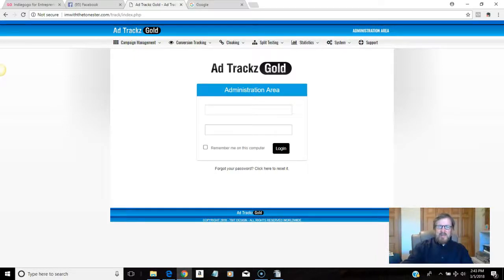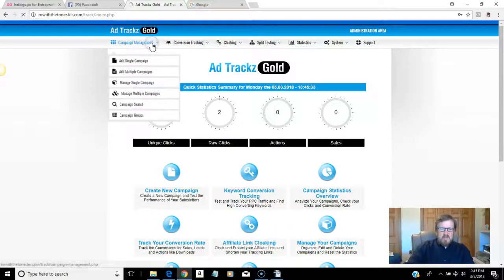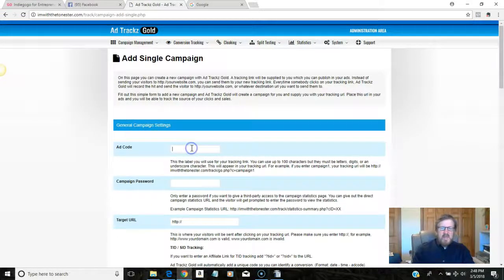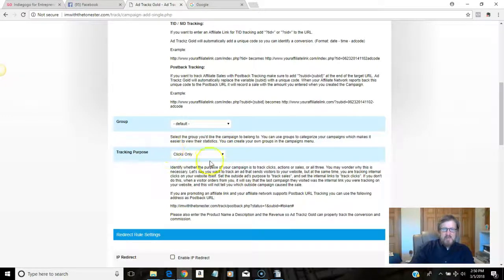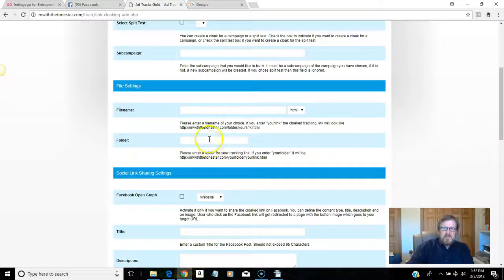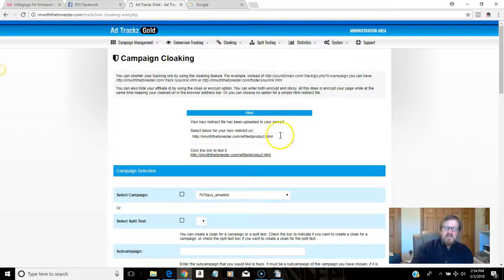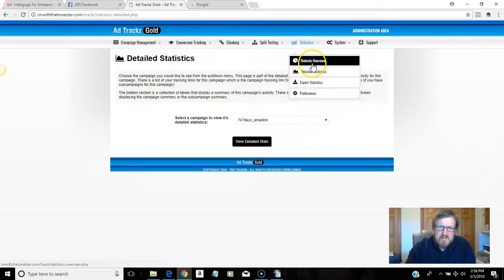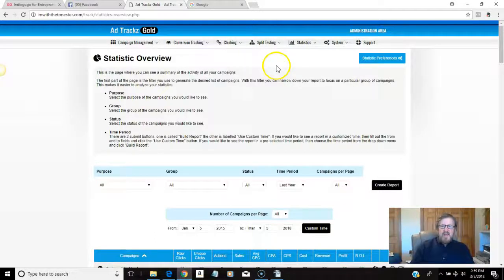Link Cloaking Training With Adtrackz Gold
First, cloaking your link will prevent other unscrupulous marketers from stripping your own link out of the URL and replacing it with their own.  This, in effect, will give THEM the commissions.

Second, you do it for trust.  In today's online environment, people are hesitant to click on links they don't recognize - especially if the link contains a string of numbers and characters.  Righty so.  Clicking on an unknown link risks downloading a virus to your computer.

Although there are many link cloakers on the market, my favorite, and the one I've been using for many years is Adtracks Gold.

It's super easy to use and will let you cloak every link you publish to the world and even track your sales.

Check out the video to learn how easy it is to cloak your links using Adtrackz Gold.